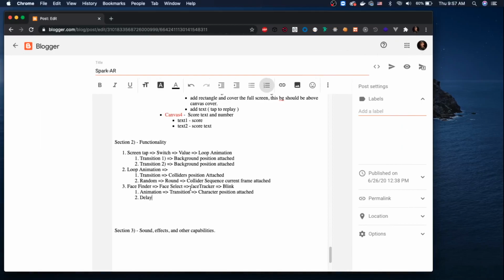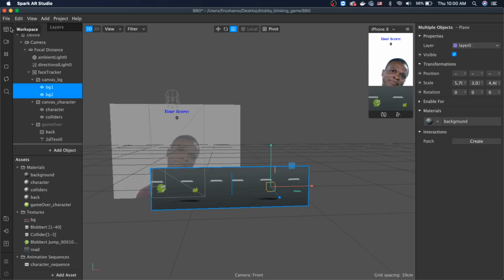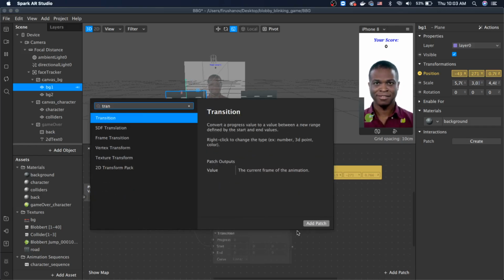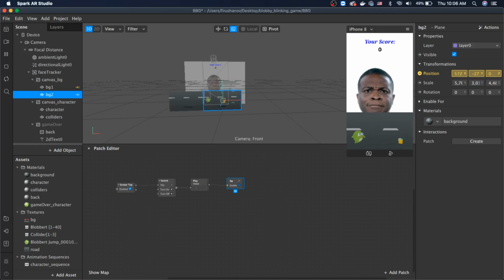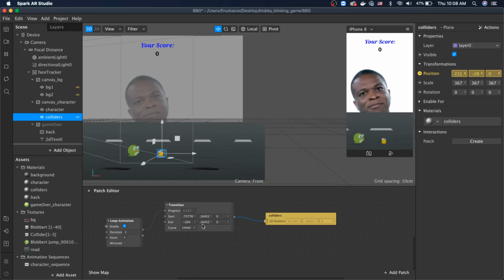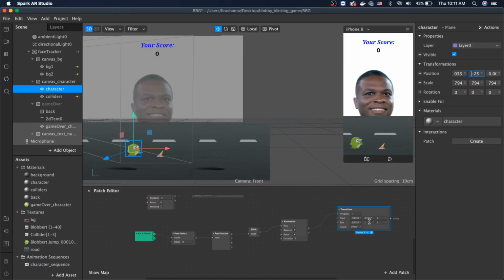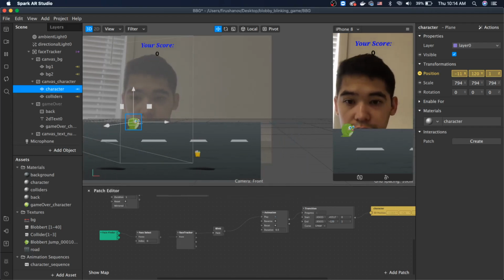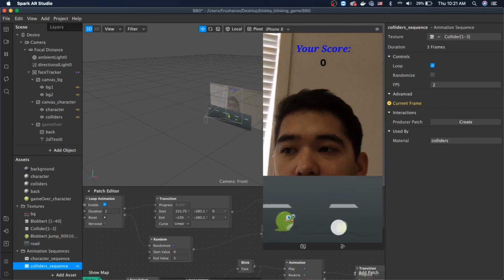Spark-AR Tutorial#8, Functionality Part A. The Start.